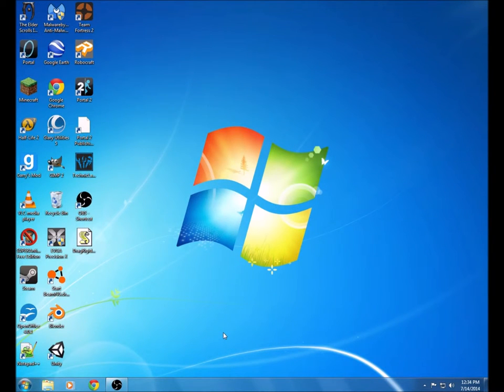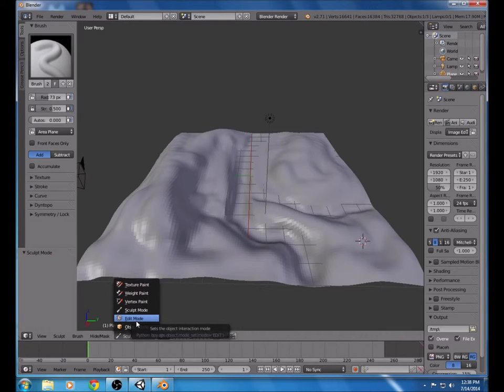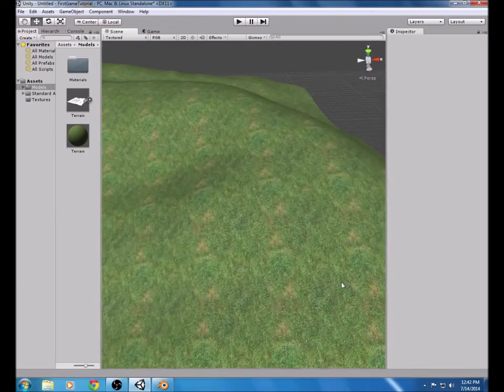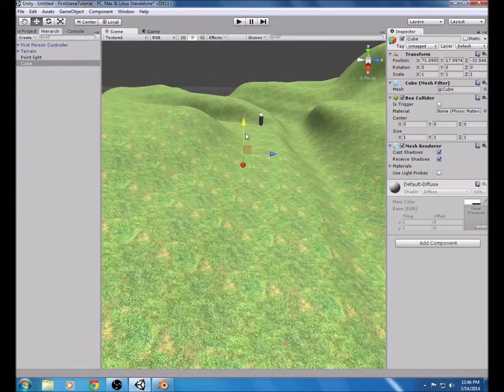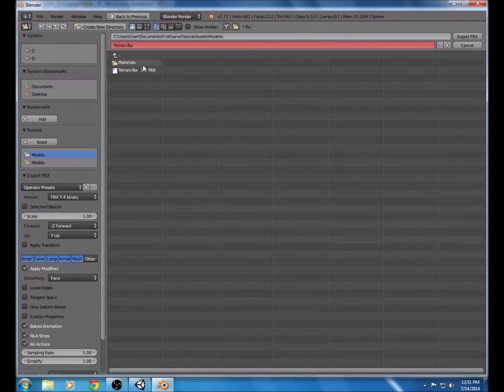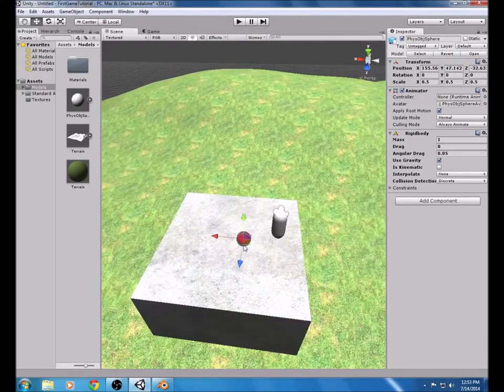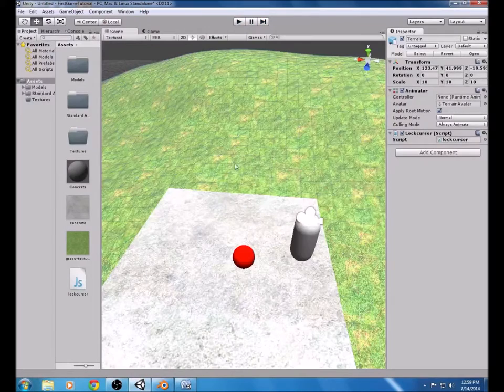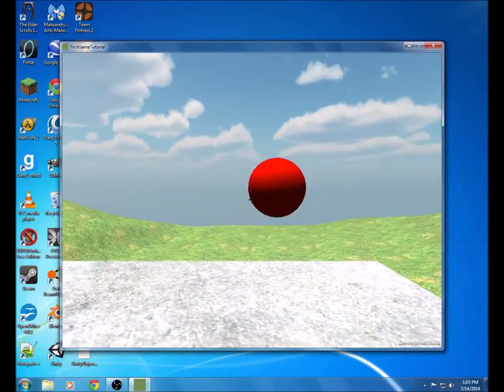Unity Tutorial - Basic 3D game with Physics - HD REUPLOAD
Script for DragRigidBody:

var spring = 50.0;
var damper = 5.0;
var drag = 10.0;
var angularDrag = 5.0;
var distance = 0.2;
var attachToCenterOfMass = false;

private var springJoint : SpringJoint;

function Update ()
 // Make sure the user pressed the mouse down
 if (!Input.GetMouseButtonDown (0))
  return;

 var mainCamera = FindCamera();

 // We need to actually hit an object
 var hit : RaycastHit;
 if (!Physics.Raycast(mainCamera.ScreenPointToRay(Input.mousePosition),  hit, 100))
  return;
 // We need to hit a rigidbody that is not kinematic
 if (!hit.rigidbody || hit.rigidbody.isKinematic)
  return;

 if (!springJoint)
  var go = new GameObject("Rigidbody dragger");
  var body : Rigidbody = go.AddComponent ("Rigidbody") as Rigidbody;
  springJoint = go.AddComponent ("SpringJoint");
  body.isKinematic = true;

 springJoint.transform.position = hit.point;
 if (attachToCenterOfMass)
  var anchor = transform.TransformDirection(hit.rigidbody.centerOfMass) + hit.rigidbody.transform.position;
  anchor = springJoint.transform.InverseTransformPoint(anchor);
  springJoint.anchor = anchor;

 springJoint.spring = spring;
 springJoint.damper = damper;
 springJoint.maxDistance = distance;
 springJoint.connectedBody = hit.rigidbody;

function DragObject (distance : float)
 var oldDrag = springJoint.connectedBody.drag;
 var oldAngularDrag = springJoint.connectedBody.angularDrag;
 springJoint.connectedBody.drag = drag;
 springJoint.connectedBody.angularDrag = angularDrag;
 var mainCamera = FindCamera();
 while (Input.GetMouseButton (0))
  var ray = mainCamera.ScreenPointToRay (Input.mousePosition);
  springJoint.transform.position = ray.GetPoint(distance);
  yield;
 if (springJoint.connectedBody)
  springJoint.connectedBody.drag = oldDrag;
  springJoint.connectedBody.angularDrag = oldAngularDrag;
  springJoint.connectedBody = null;

function FindCamera ()
 if (camera)
  return camera;
 else
  return Camera.main;

I do not claim to own any of the unity logos or software copyrights.

Photon Media 2015